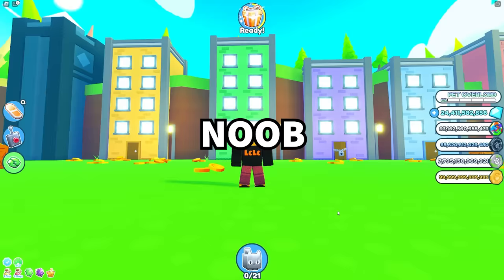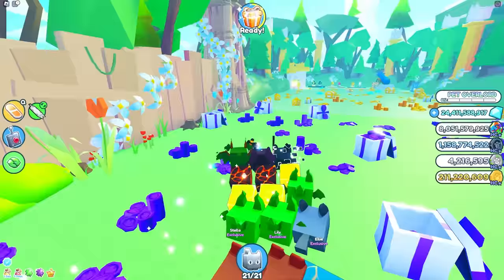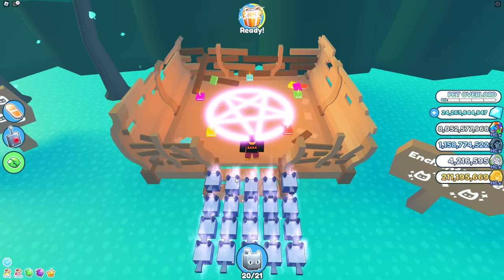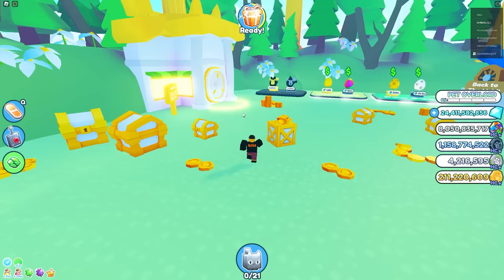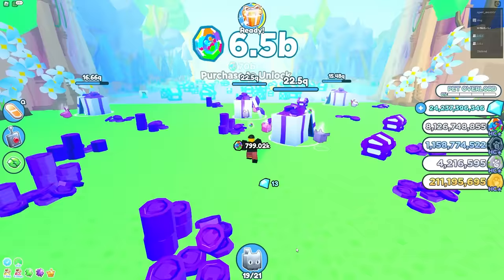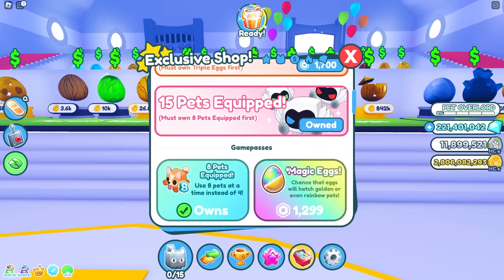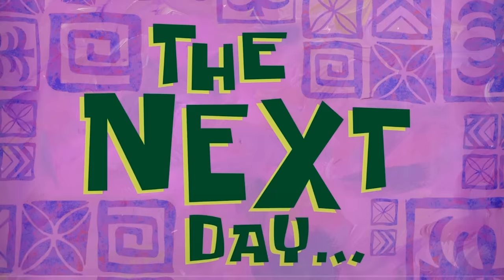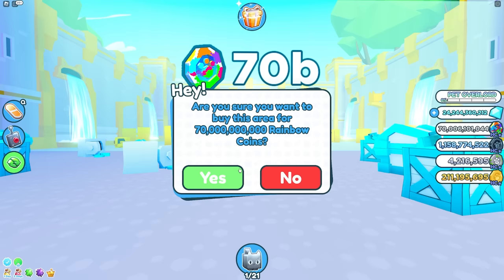HOW i BEAT HARDCORE with BASIC CATS in Pet Simulator X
HOW i BEAT HARDCORE Pet Simulator X with BASIC CATS

Huge green Blue Balloon cat
8 pet hatch gamepass
helicopter cat
cat world update
pumpkin cat hoverboard huge GRIM REAPER
huge skeleton halloween psx
hardcore
tech hoverboard
huge ducky corgi
huge hell rock
pet simulator x toys Series 1 Mystery Treasure Plush 4PK 2pk 1pk Collectable Figure
huge chest mimic
huge floppa
huge Sleipnir
DIGITO Scammer steals from vitamin delicious
FAKE
HUGE EASTER BUNNY CAT SUPER CORGI RAINBOW UNICORN
how to get hippomelon and infinite pets
hacked exploit stealing huge pets
how to play pet simulator z link
Pixel World Pixel Forest, Pixel Kyoto Pixel Alps Pixel Vault The Void Axolotl Cave
The Pixel Egg, Spotted Pixel Egg, and Rainbow Pixel Egg!
Pixel Pets including the Huge Pixel Cat
how to get max level 99 mastery
how to get steampunk hoverboard and level up converting mastery max level 99
HOW TO GET HUBERT
how to get huge dog dragon plushie free
Axolotls ocean world void rainbow coins
huge gargoyle dragon exclusive
how to get tech & rainbow coins fast max
huge forest wyvern exclusive
cat dragon dog
void update
huge festive santa cat
bling hoverboard
how to get cat hoverboard meow
sleigh hoverboard
flame hoverboard BIG games partner
red blue flying carpet
rainbow hoverboard redeem a merch code
vip hoverboard
upgrade invite members share bank deposit withdraw pets
how to upgrade bank tier 7 8 max interest
how to get huge pegasus
royalty enchant diamonds 4 5 iv v magnet
alien chest
NFT HUGE PEGASUS
how to use get voice chat
how to get gems how to get diamonds OP method
big cat huge cat
huge pumpkin cat
how to get exclusive pets
gem diamond present
trade plaza
how to get huge big cat plushie in game pet giveaway
steampunk
insane fusing best method op pets legendary mythical
how to make dark matter pets machine
is magic egg pass worth it
how to break the GIANT TECH CHEST achievement
triple damage boost
dark matter machine update
how to get pog cat
huge cat plushie
DARK MATTER
how to get huge big cat code and plush for free
how to get level 3 and where is the traveling mystery merchant
hint how to get POG CAT achievement pog champ
big maskot
grumpy cat nyan cat
tech world
how to complete pet collection 350 pets
how to get 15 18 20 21 pets equipped
how to get Pet equipped free pets
how to get pog cat ? pog champ achievement
how to get more pets
infinite pets pass
how to dupe pets
what is dupping
Mythical Rarity
super rare pets
HAUNTED ISLAND
mushroom king
update leaks leaked update
pet simulator x news
how to dupe
duping
ancient island
robux exclusive pets
Enchantments
pet enchants
Enchanted forest
Fantasy World
Enchanted pets
digito pet sim x dgito
Pet Simulator x UPDATE LEAK leaked leaks
How to get FAST diamonds gems in Pet Simulator X
HOW to get diamonds gems in Pet Simulator X
HOW to get OP Pet Simulator X
HOW to get LEGENDARY RARE EPIC DOMINUS PETS in Pet Simulator X
HOW to FUSE pets in Pet Simulator X
HOW to get GOLD PETS in Pet Simulator X
HOW TO MAKE GOLD PETS in Pet Simulator X
HOW TO GET RAINBOW PETS in Pet Simulator X
HOW to AFK autoclicker in Pet Simulator X
how to Trade pets in Pet Simulator X trading
HOW to UPGRADE PETS in Pet Simulator X
how to get the HOVERBOARD & is it worth it in Pet Simulator X
HOW to rank up and rank rewards in Pet Simulator X
HOW to LEVEL UP and get XP
how to upgrade in Pet Simulator X
SECRETS in Pet Simulator X
Tips & tricks
BEST method in Pet Simulator X to make coins and diamonds and gems
HOW to make OP gold rainbow legendary and fuse pets in Pet Simulator X
How to get DOMINUS LEGENDARY GOLDEN RAINBOW PETS
HOW to get ACHIEVEMENTS in Pet Simulator X

If you want to play Roblox with me, click one of my profiles so you can join me in game! My joins are open and I have all my profiles listed on my YouTube about page. LcLc